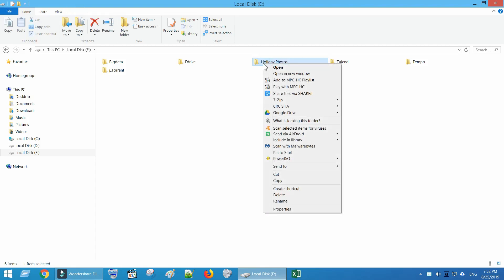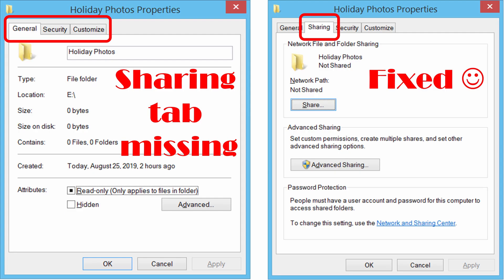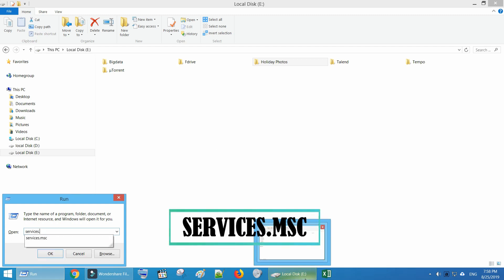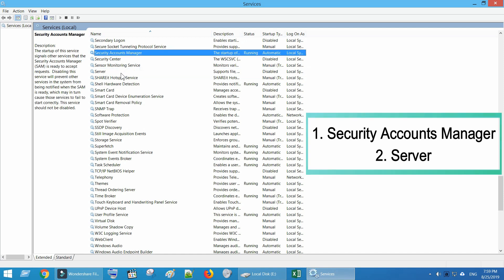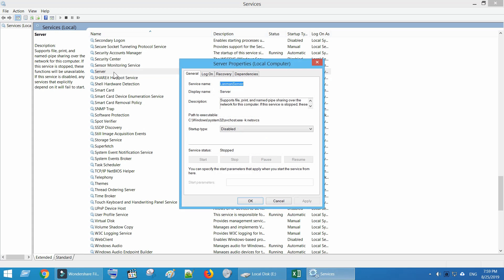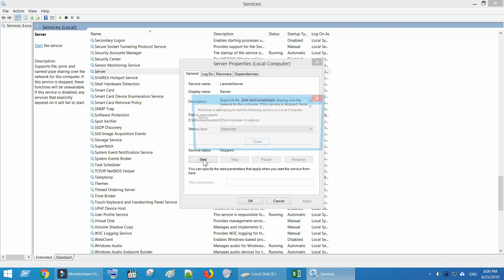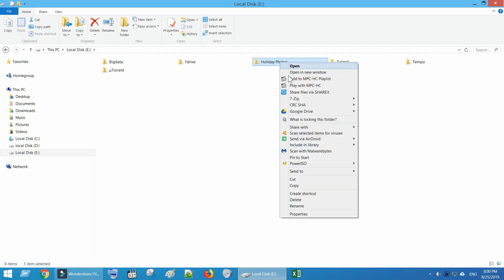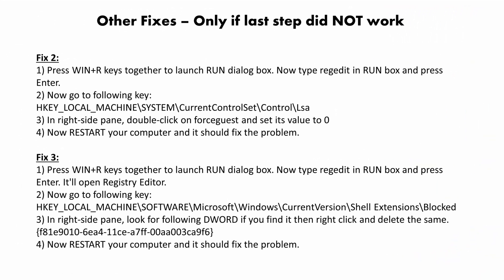Sharing tab is missing in Windows Folder Properties - Fixed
This video helps you on:
Missing sharing tab in folder properties
Share with Missing in File and Folder Context Menu
Sharing Tab is missing in Folder properties or Context Menu
Fix Sharing tab Missing in Folder Properties & Context on Windows 10
Sharing options disappeared Missing Sharing Tab in Folder
Enable or Disable Sharing Tab in Folder Properties Windows 10
sharing option disabled in windows 7